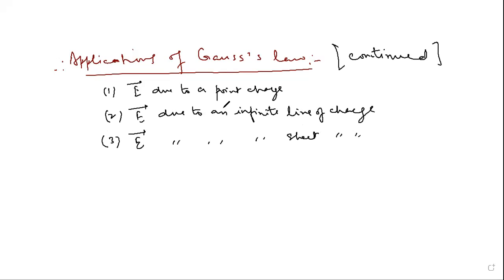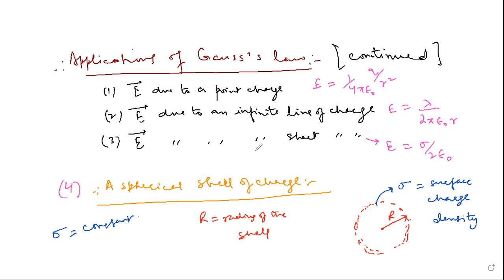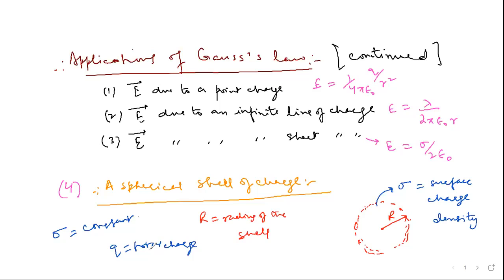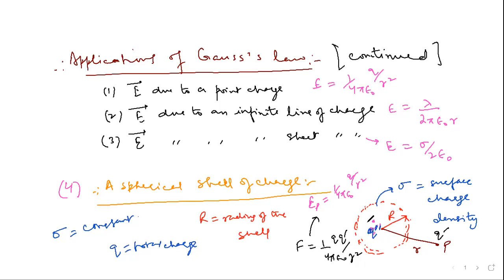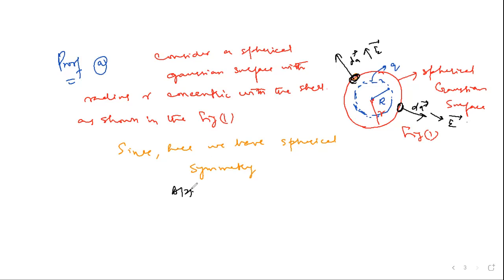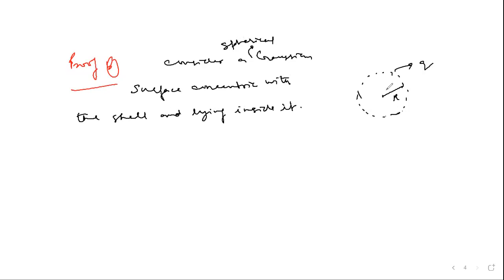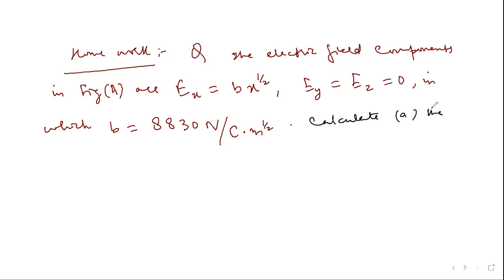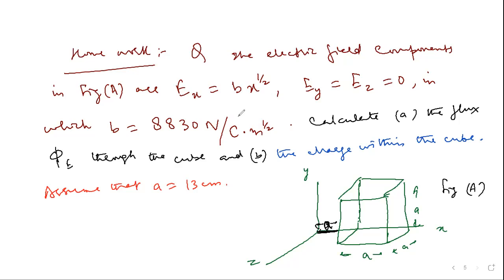online Lecture 10 2nd semester physics G D C. BEERWAH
Two shell theorems of electrostatics. (Applications of Gauss's law)